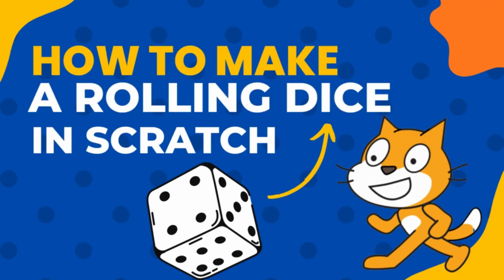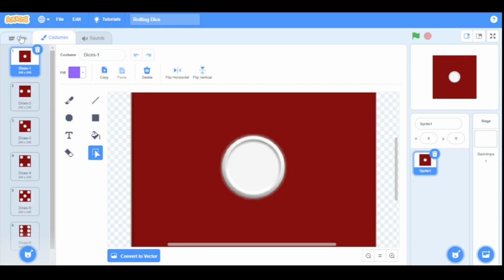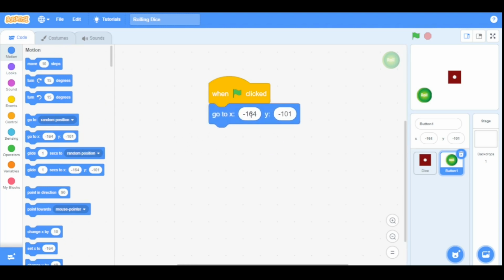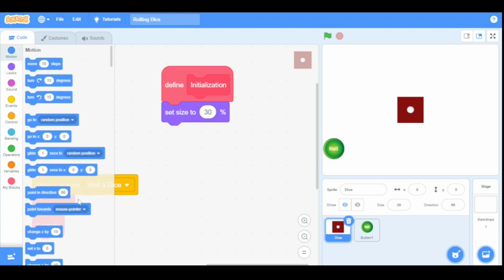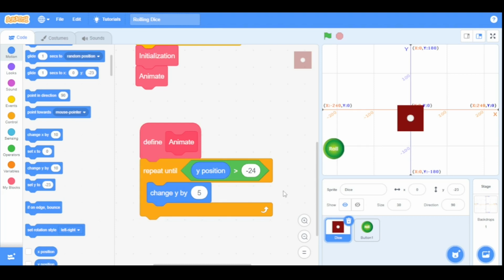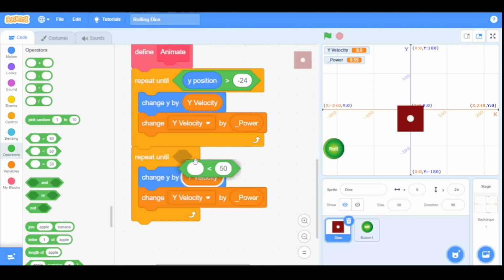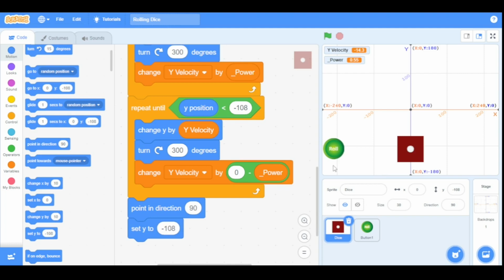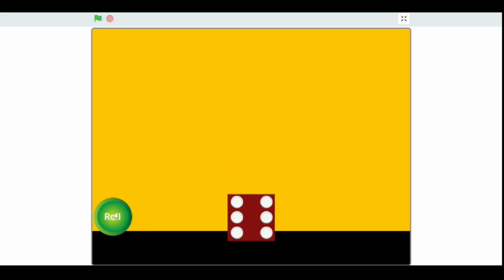Making a Dice Rolling Simulation in Scratch | Learn Scratch | Scratch Tutorial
Developing a Rolling Dice animation script in Scratch is always fun and interesting , you can use this technique to make different interesting games which involves the use of  a single or multiple dices.
This video could be your cue to make your next game on Scratch.
Happy coding!